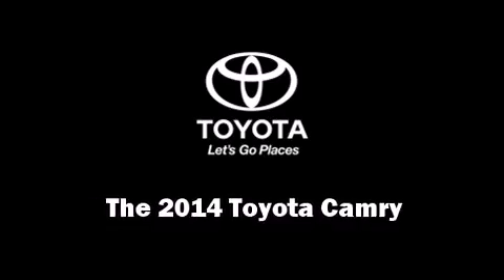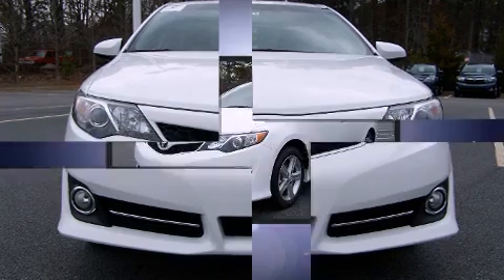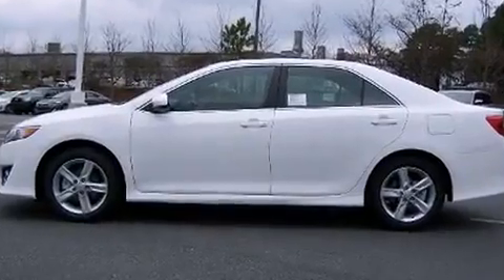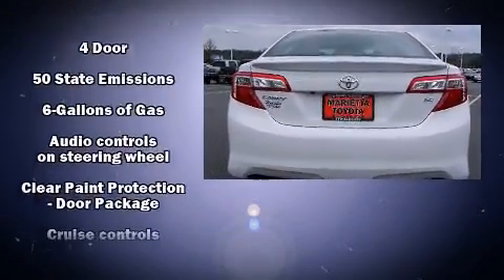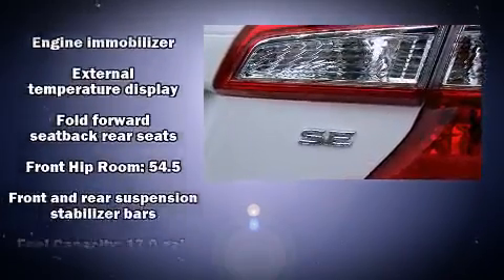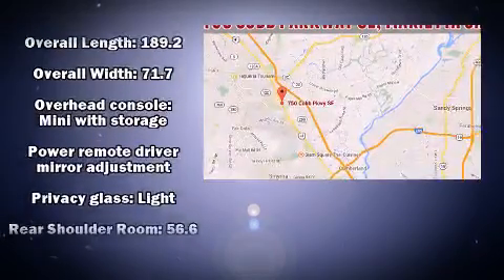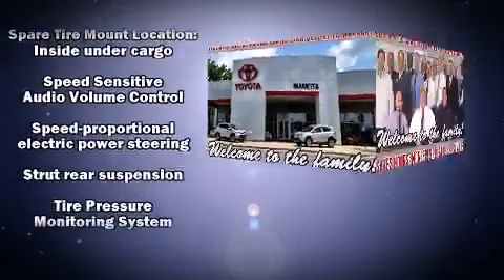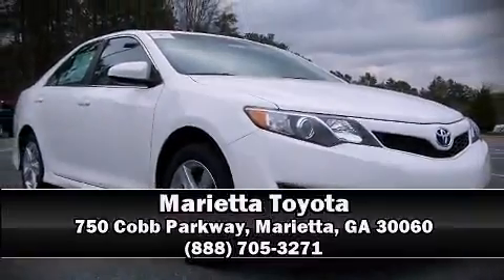2014 Toyota Camry SE (2014.5) in Marietta, GA 30060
Marietta Toyota
750 Cobb Parkway

Come test drive this 2014 Toyota Camry. This 4 door, 5 passenger sedan provides a satisfying ride for all passengers. It features an automatic transmission, front-wheel drive, and a 2.5 liter 4 cylinder engine. Top features include a split folding rear seat, variably intermittent wipers, a trip computer, tilt and telescoping steering wheel, heated door mirrors, cruise control, an overhead console, and much more. Toyota also prioritized safety and security by including: dual front impact airbags, front and rear SIDE impact airbags, traction control, brake assist, a panic alarm, and 4 wheel disc brakes with ABS. This car was designed with safety in mind, allowing you to drive with even greater assurance. You will have a pleasant shopping experience that is fun, informative, and never high pressured. Please don't hesitate to give us a call.